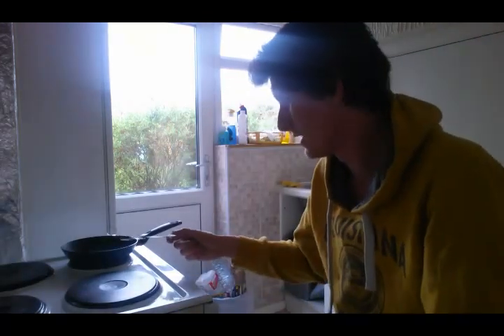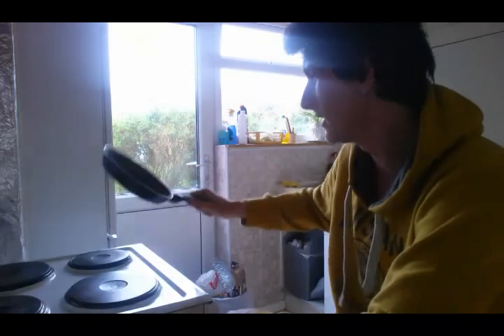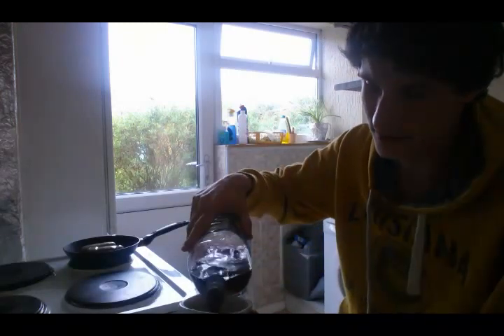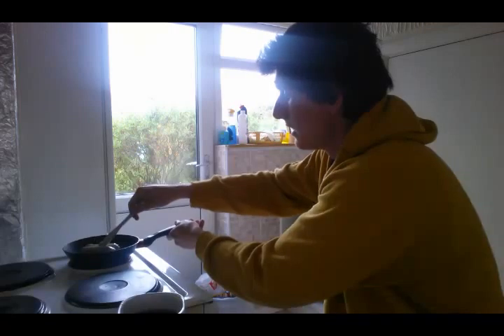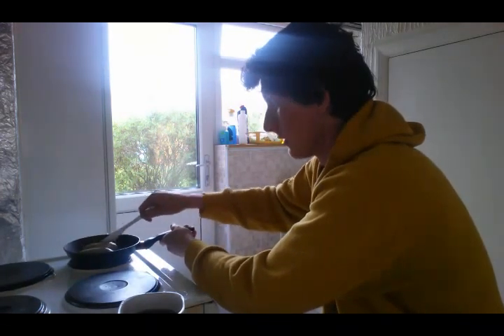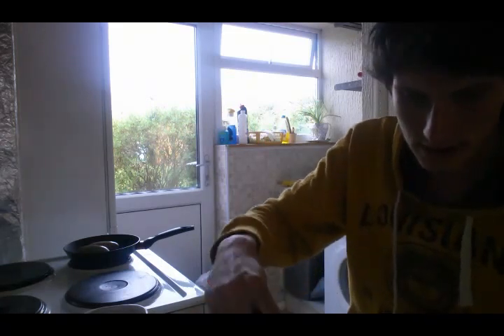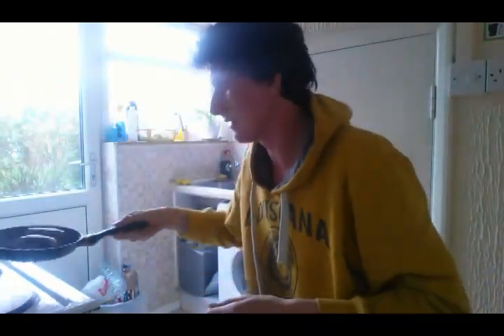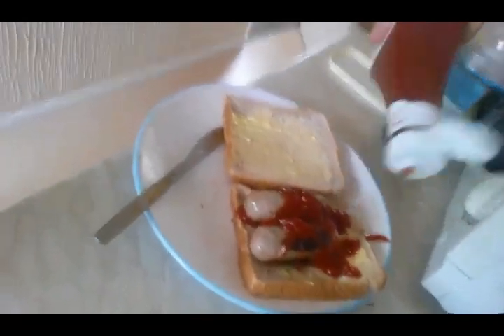Cooking with Colman: sausage sandwich....Funny videos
My expert cooking skills showcased to help people make the perfect sausage sandwich.  Funny, tongue in cheek video looking at how you could make the perfect sausage sandwich, slightly sarcastic and instructional. Trying to pass the time and make people laugh by uploading these.